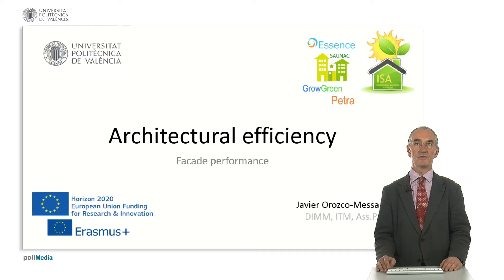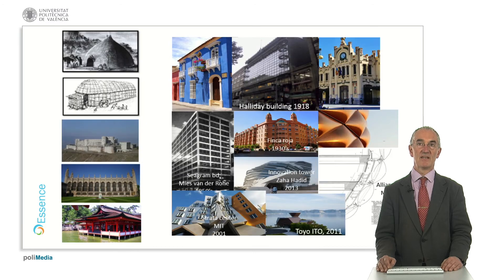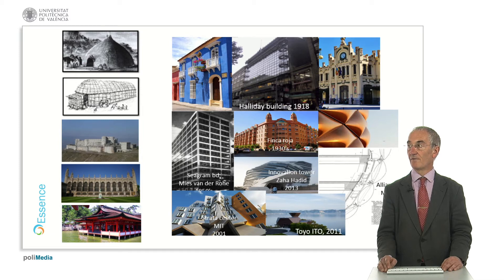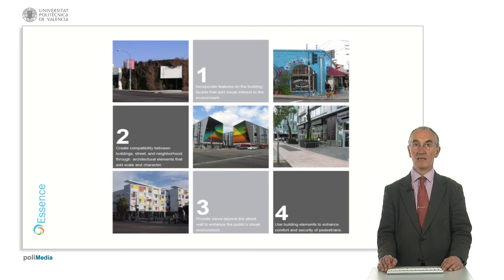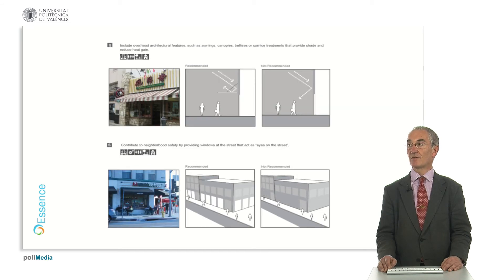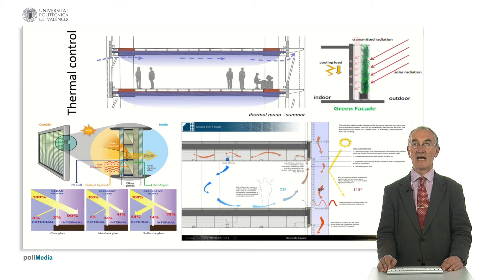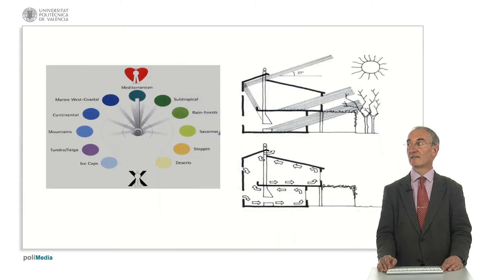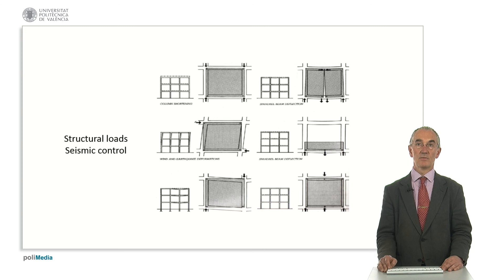Facades constraints | 6/13 | UPV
Título: Facades constraints

Descripción automática: In this video, the presenter explores the topic of architectural efficiency with a focus on the performance of facades through material selection. He examines the evolution of facade design from historical examples such as iconic ancient temples and medieval fortresses to modern structures like famous stadiums and buildings by renowned architects. With the advent of new materials, including polymers and metals, the impact on facade design and the resulting aesthetic, urban-cohesion, and functional aspects like comfort and security is highlighted.

The presenter discusses the importance of considering various architectural constraints when selecting materials for facades. These constraints include aesthetics, urban integration, provision of views, and the incorporation of elements that cater to human needs. The role of the facade in unifying building design with its surroundings and its potential to enhance the neighborhood is emphasized.

Additionally, the presenter touches on the design criteria for facades that relate to passive housing concepts, air management, and temperature regulation. He describes how facades can incorporate features such as double-layered structures and ventilation that contribute to thermal comfort and energy efficiency. The use of light, vegetation, and material properties such as photoactivism is also addressed, offering insight into how these elements can clean the facade and filter air and sunlight, further enhancing environmental compatibility.

Lastly, the video delves into the structural considerations important for high-rise buildings, particularly in seismic zones, explaining how facade designs might absorb vibrations and reduce stress concentrations to prevent collapse. The presenter concludes by underscoring the multifaceted considerations required for informed material selection in facade design.